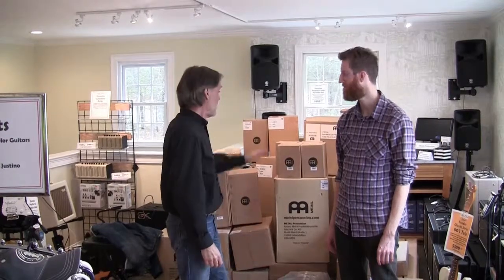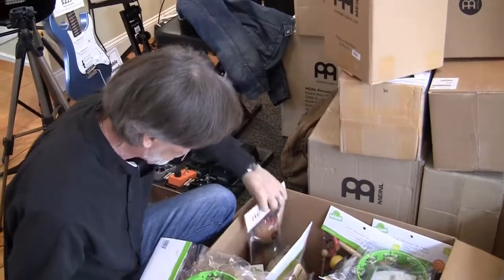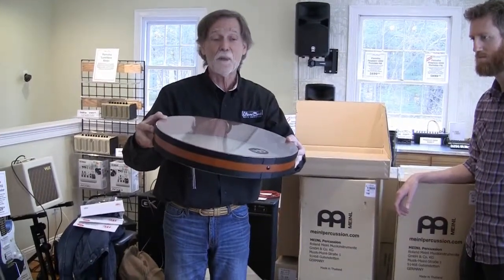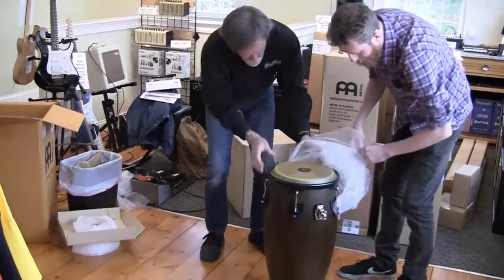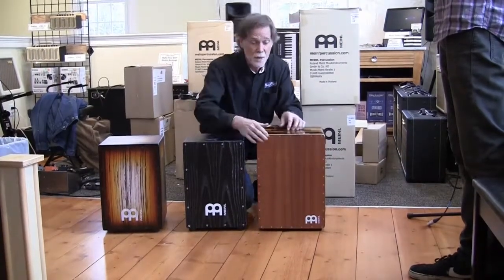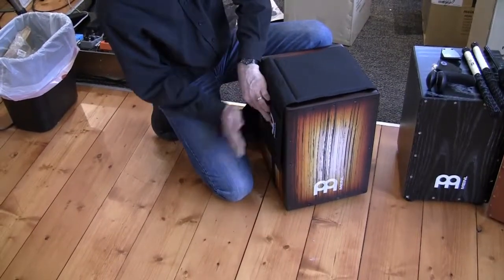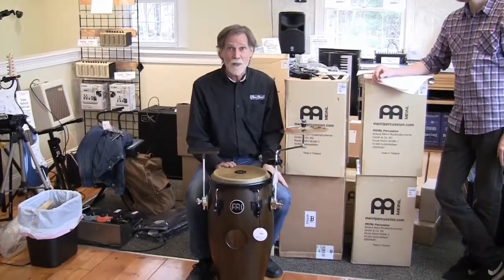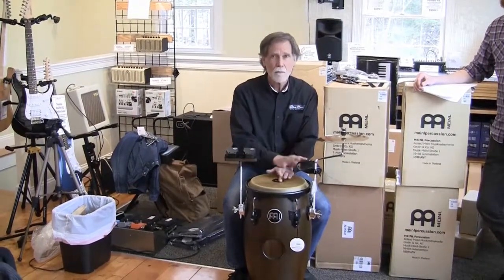Meinl Unboxing First Order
Here we have our store owner Carl going through and unboxing our first order of the year from Meinl Percussion, and giving brief demos and quick looks at what we've got in stock!